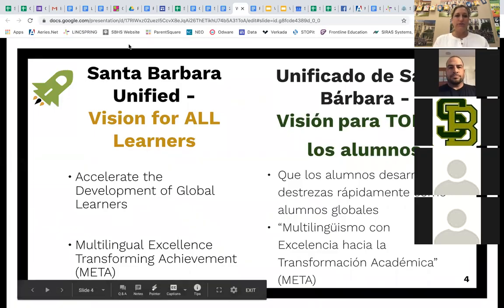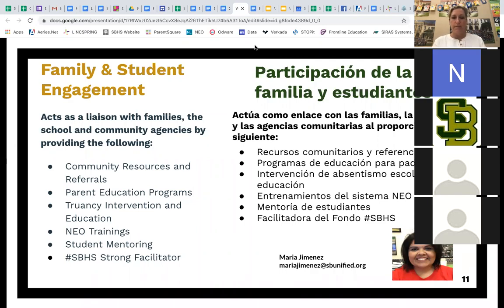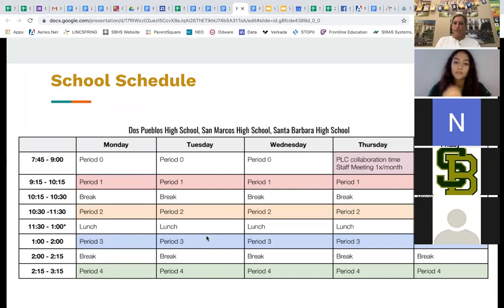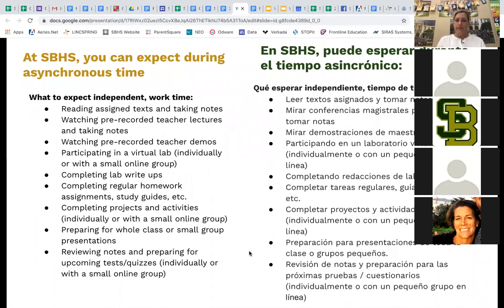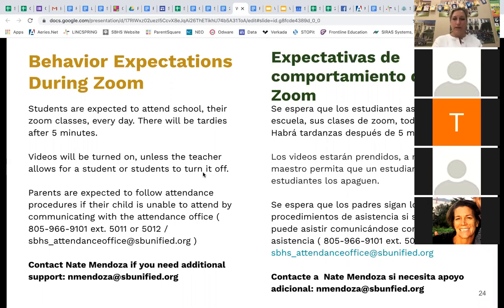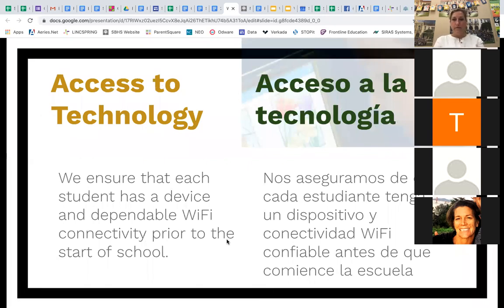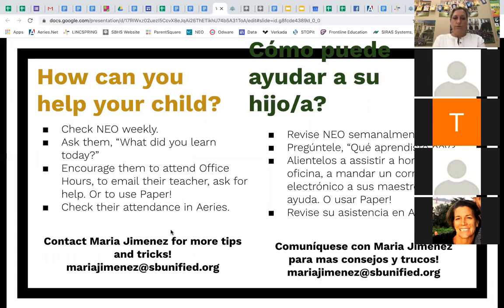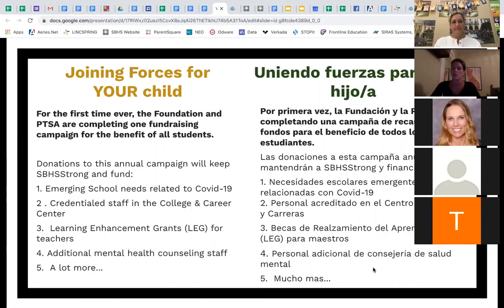New Families Orientation 7:30 on 8/13 English